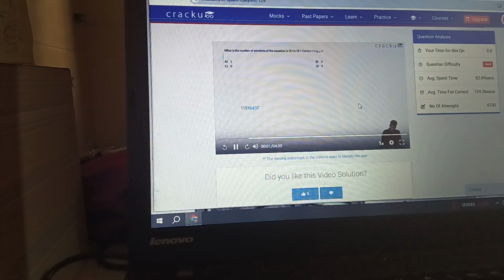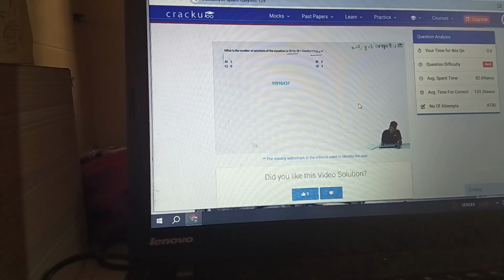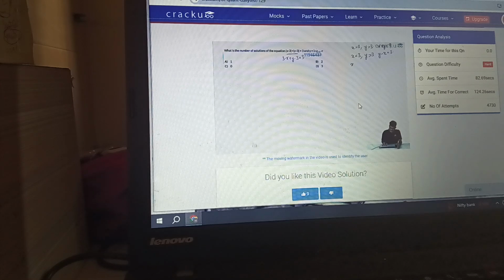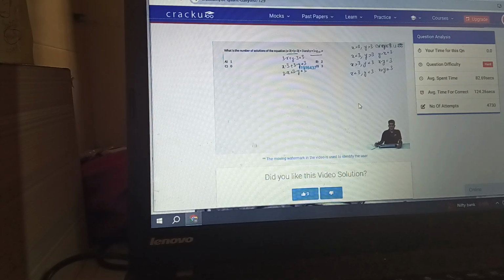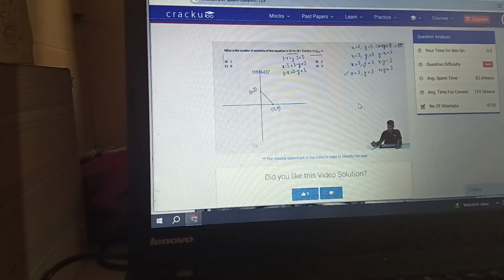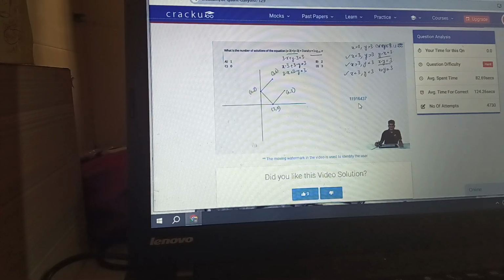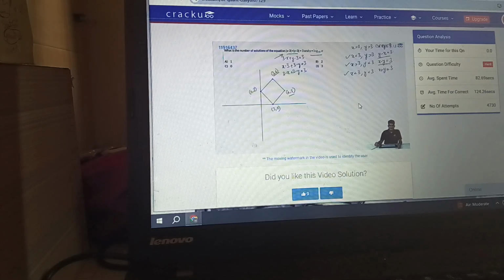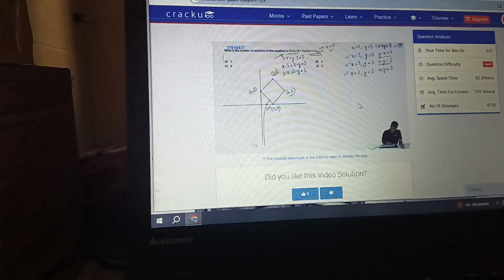27 November 2024